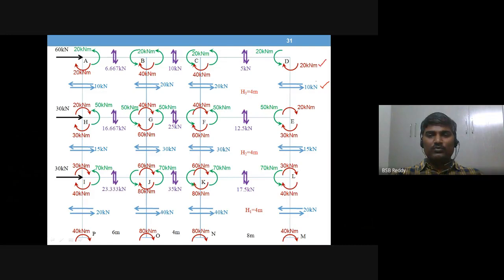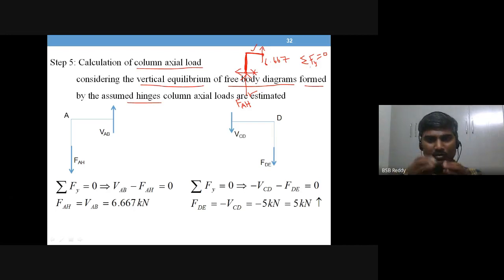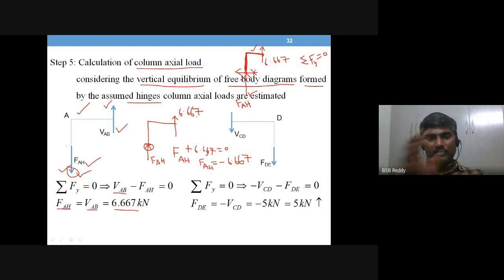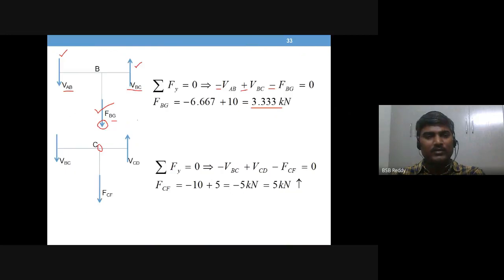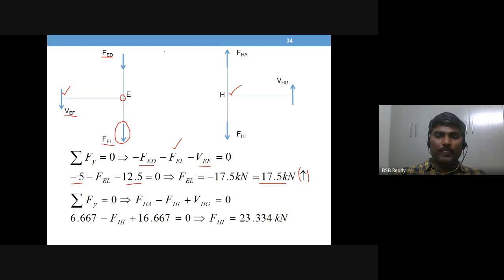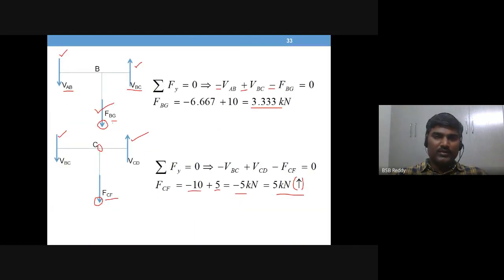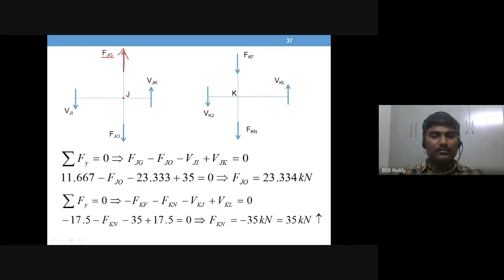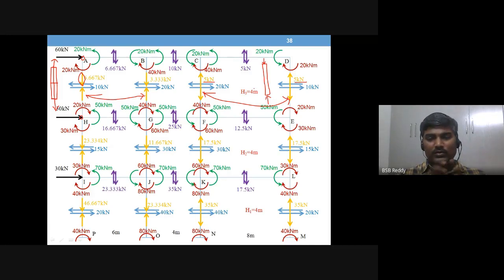portal method - step5